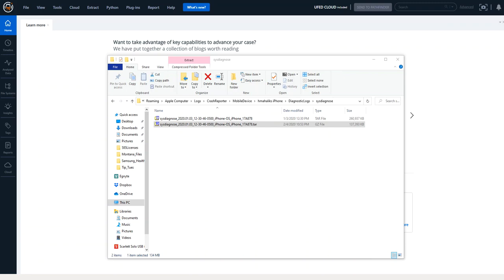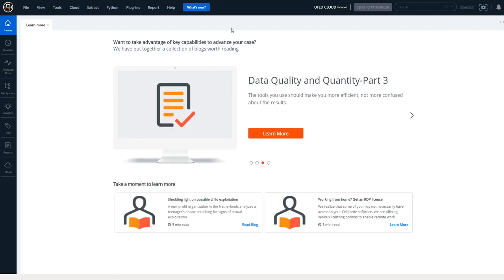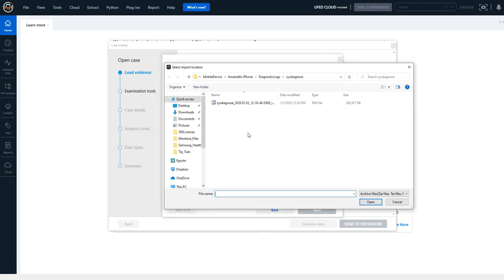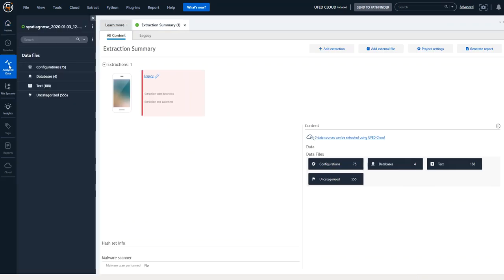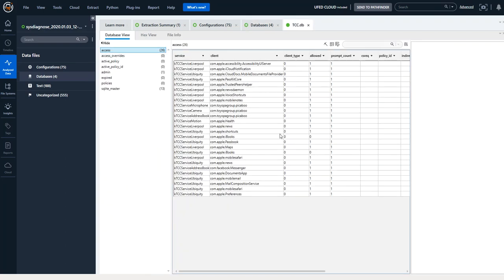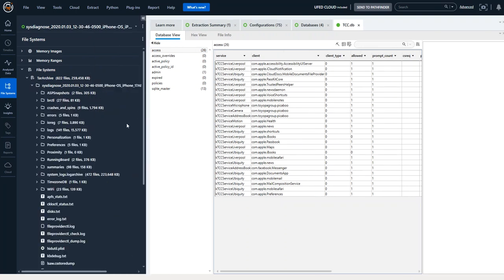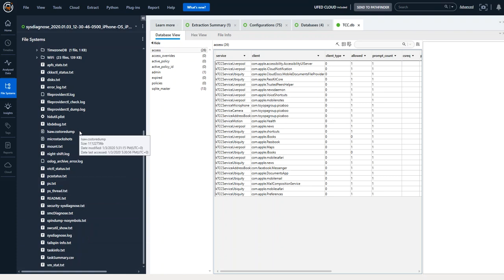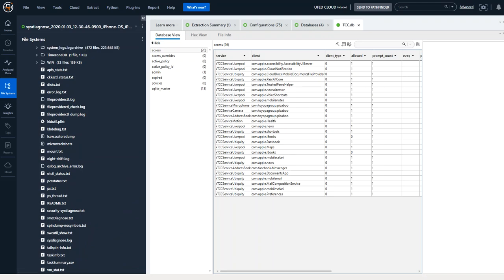How to Add Sysdiagnose into Cellebrite Physical Analyzer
Sysdiagnose logs are important for investigations as they contain historical information on many artifacts that may not exist on the device.